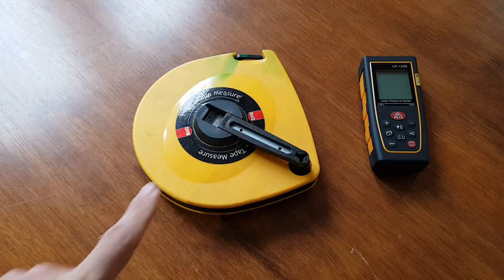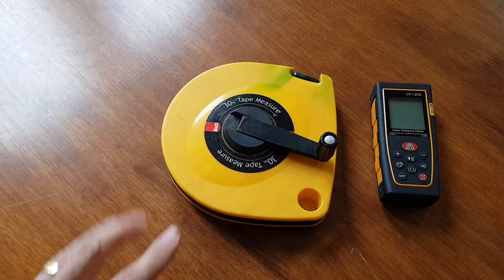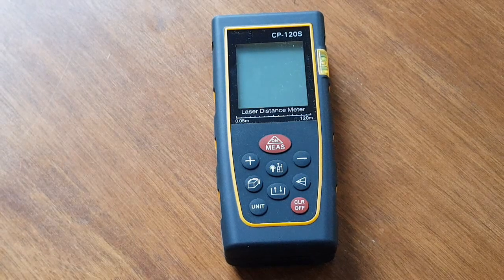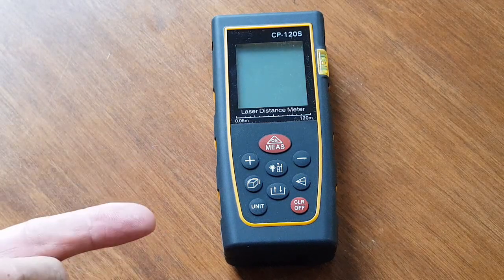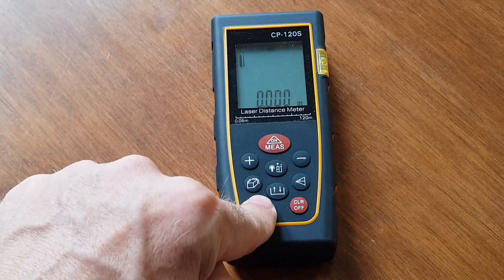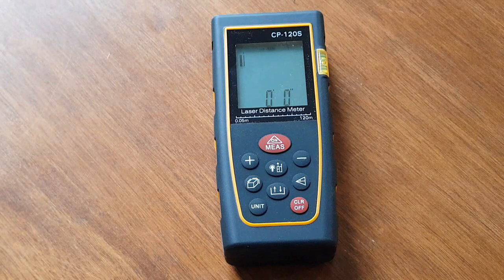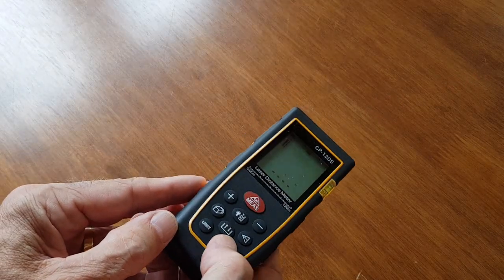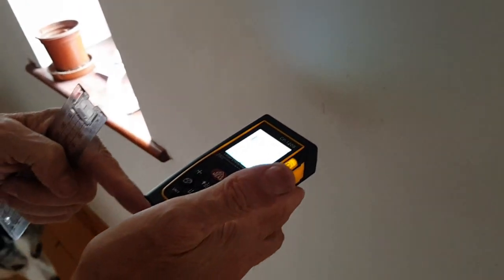Laser Measure Review | Should Have Bought One Years Ago!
⭐⭐Update:  used this for all the dimensions of my son's room for input into online CAD plan.  Easy and very quick
I should have got one of these years ago but when I was first looking, they didn't have the laser on them, they were just ultrasonic, and I was never confident that they would be measuring where I wanted.  This is fantastic though.
High Accuracy
Measuring range: 394ft / 120m
Accuracy: 1mm
20 groups data memory
Automatic calculation of area and volume

⏰ Video Duration: 00:05:38